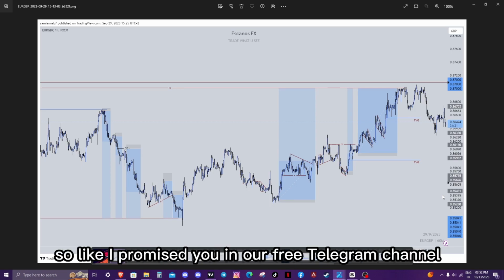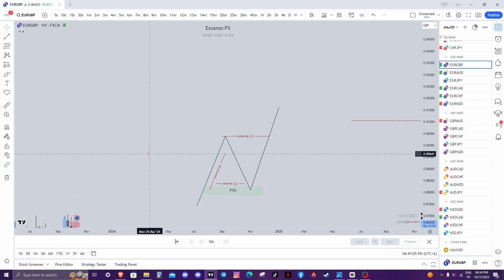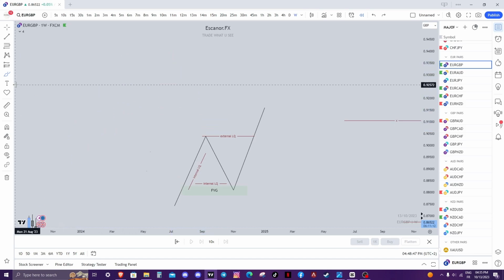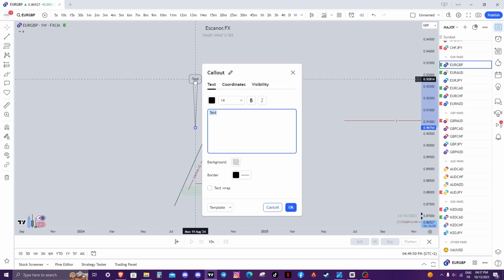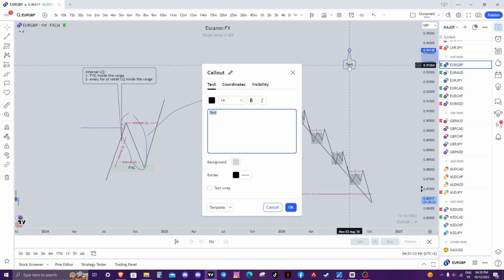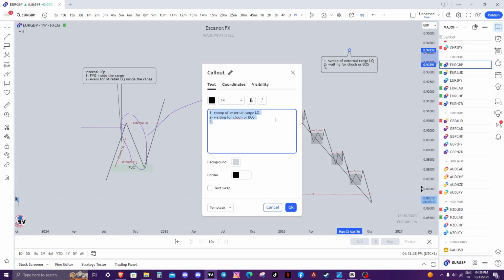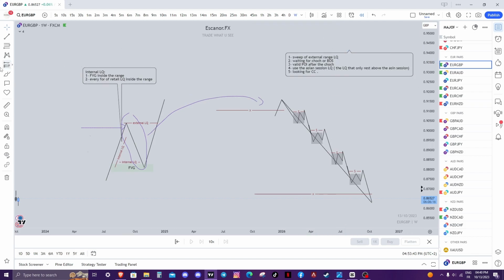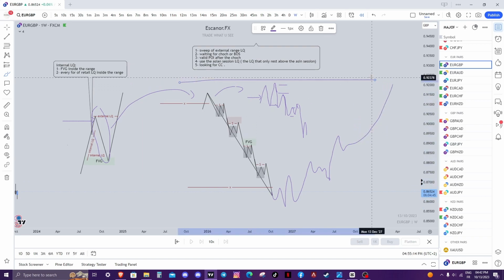The Liquidity Puzzle: How to Play between the Liquidity Poles.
in that video you gonna learn  how to use the external LQ and the eternal LQ and the Asian session LQ to catch swing trades with HIGH RR aligning with   the CC candle.

- The secret behind your failed this is why most of smc traders failed smart money traps explaining